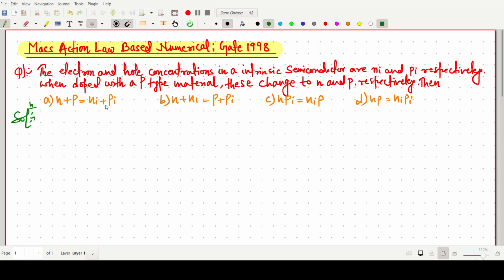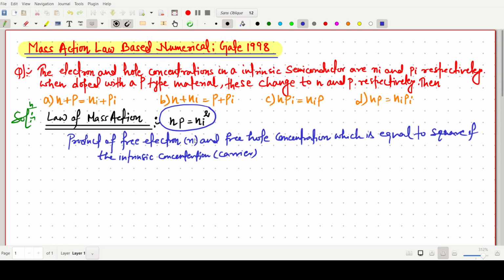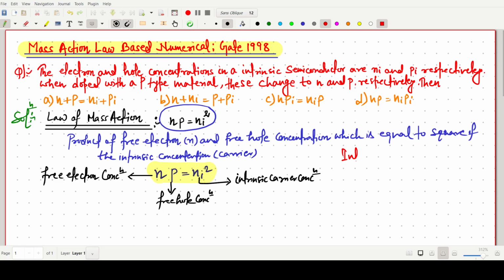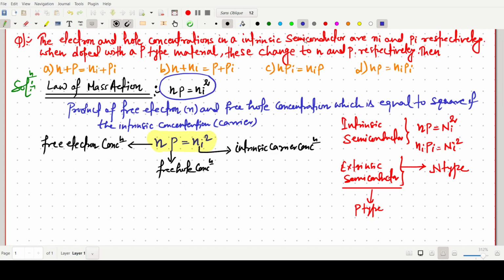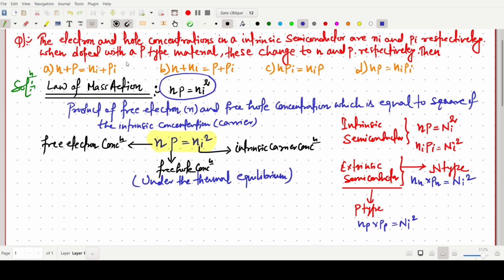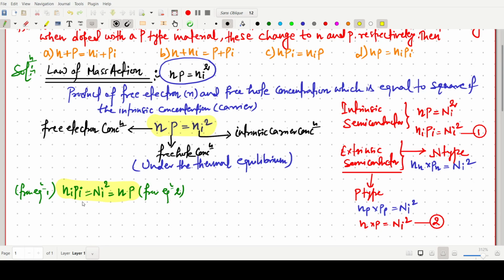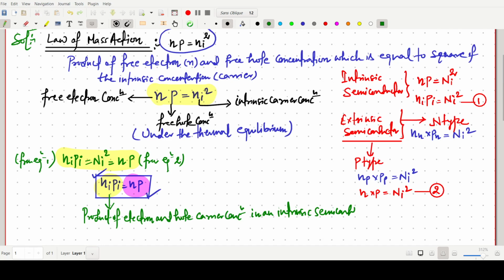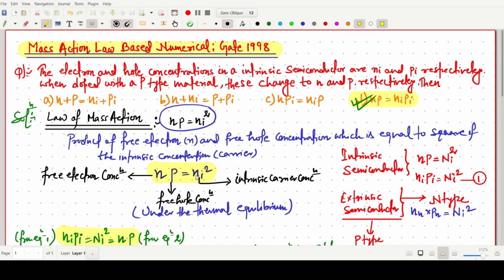Mass Action Law based Numerical: Gate 1998